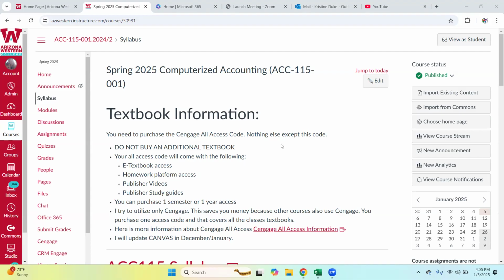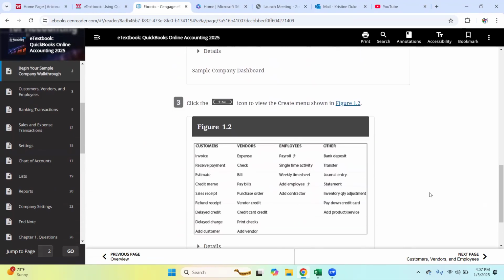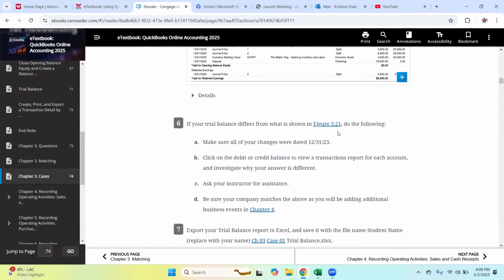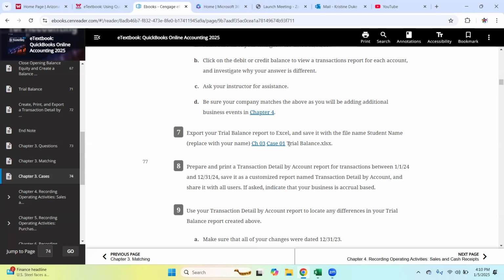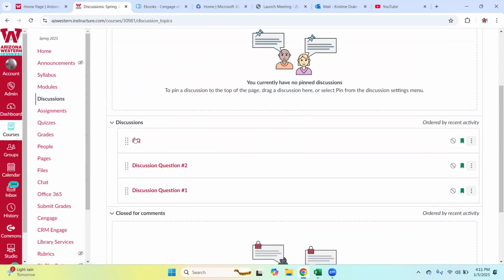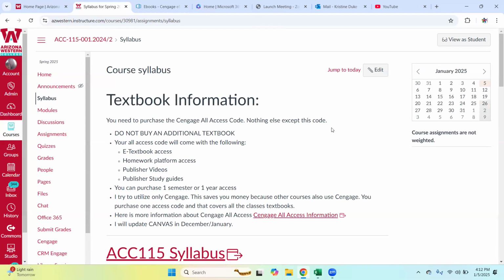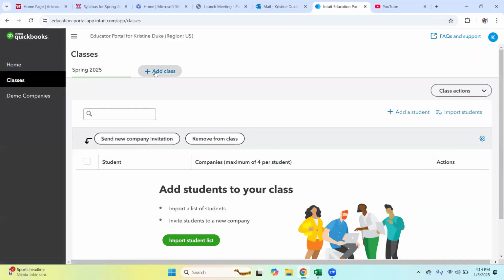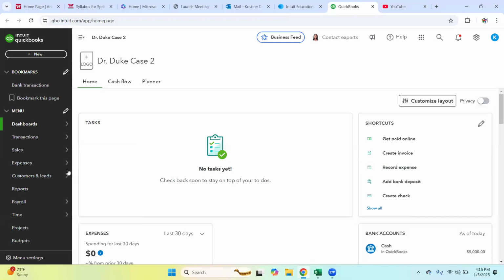Spring 2025 ACC115 Start up